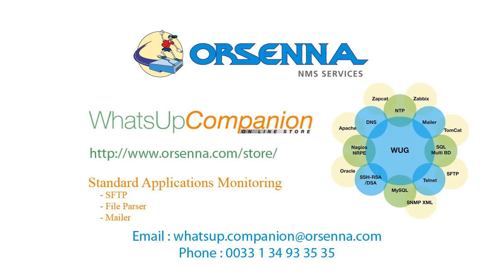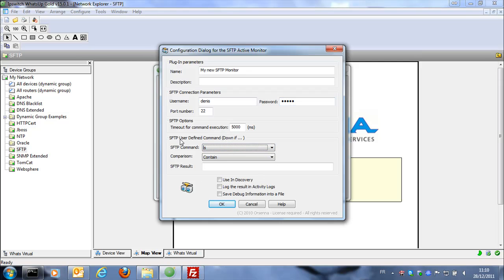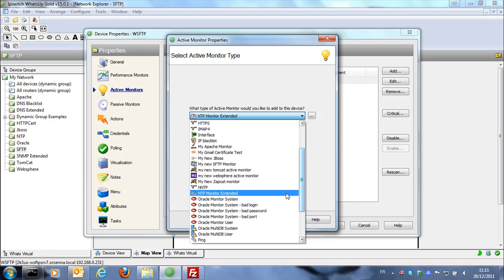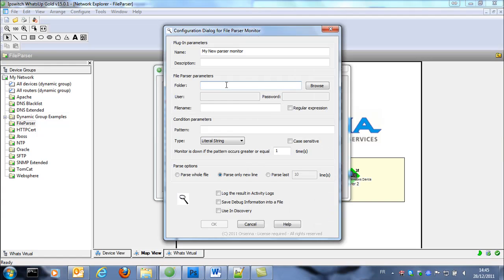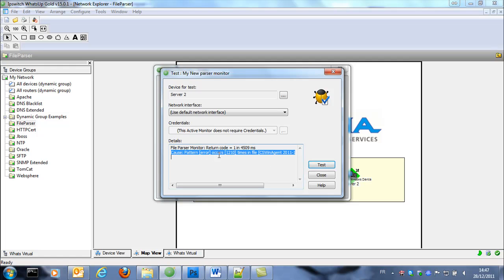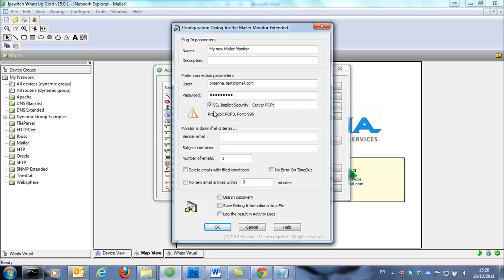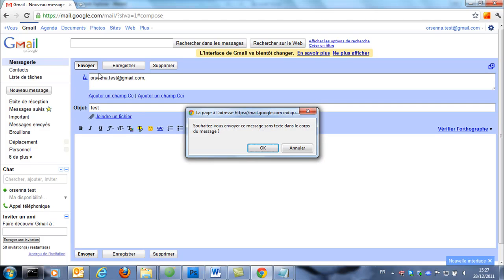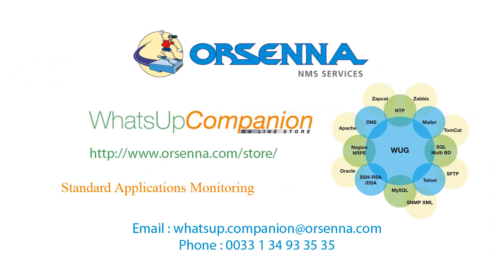WhatsUpCompanion & WhatsUpGold - Standard Applications Monitoring (File Paser - Mailer - SFTP)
The File Parser Monitor allows checking recurrence of a string or expression in text file. The monitor will alert if the threshold is exceeded.

The Mailer Monitor Extended allows to analyze Email for a specific account and return an alert according to the parameters (sender, subject contains and number).

The SFTP Monitor allows checking remote sftp commands on your file transfer server like put, get , pwd , ls.

You could download a trial version to test it on your WhatUp Gold.